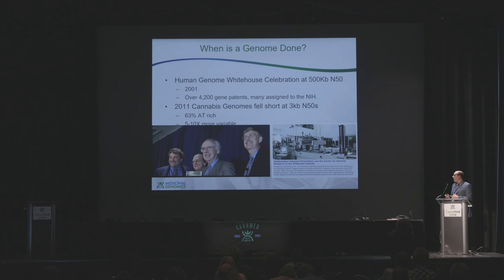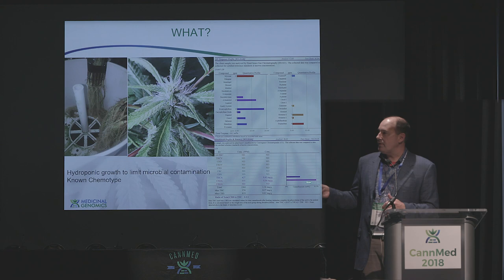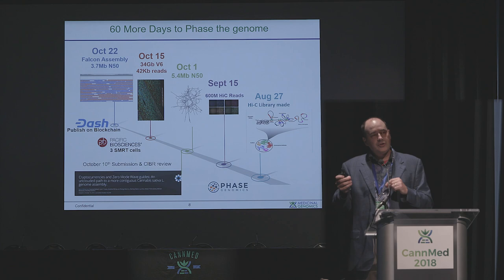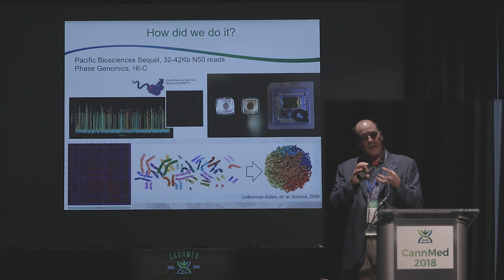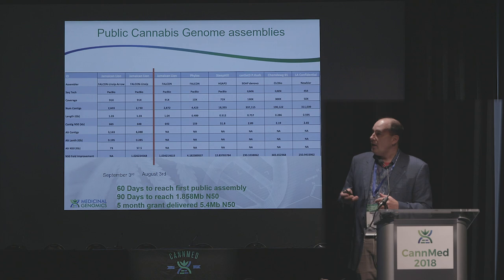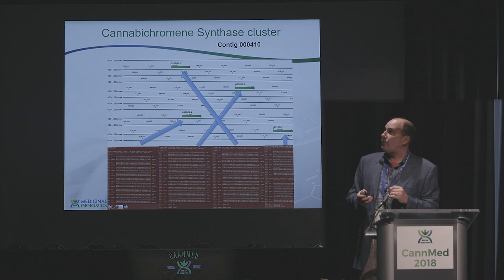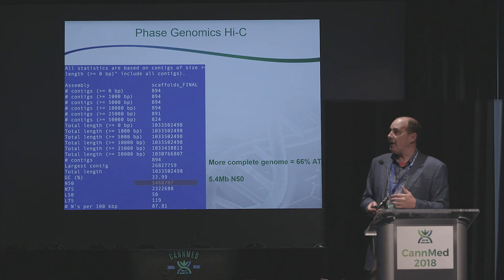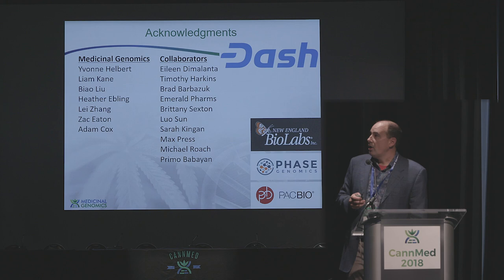Crypto-Funded Cannabis Genomes - Kevin McKernan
Kevin McKernan, Medicinal Genomics Chief Scientific Officer, shares how his team sequenced the most complete cannabis genome to date, Jamaican Lion. Special thanks to Dash Digital Cash Network, who funded the project, and also Pacific Biosciences and Phase Genomics for their help assembling the genome.

For more information about CannMed 2018 and CannMed 2019 visit cannmedevents.com.